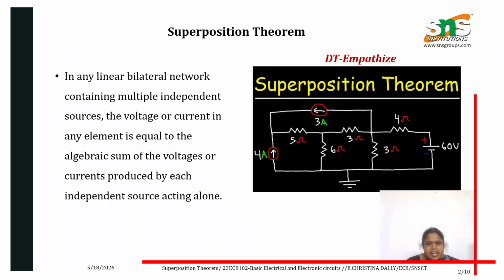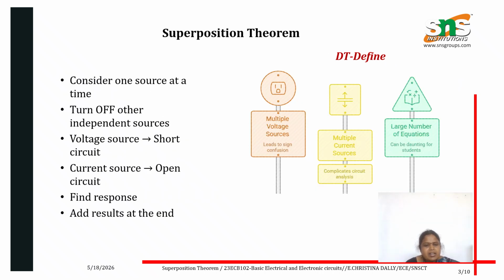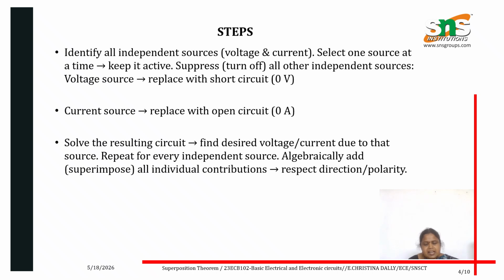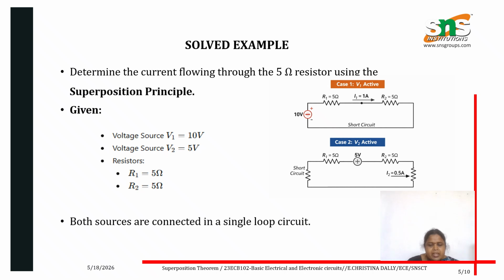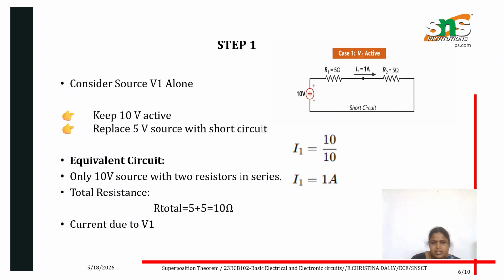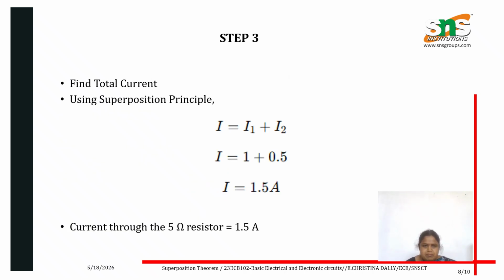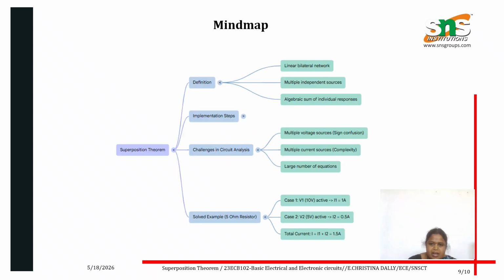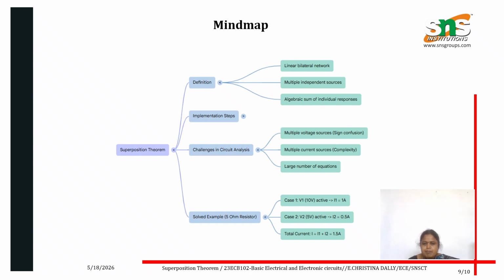Superposition theorem | Basics Electrical and Electronics Circuits l SNS Institutions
Superposition Theorem states that in a linear circuit containing multiple independent sources, the current or voltage in any element is the algebraic sum of the effects produced by each source acting individually. While considering one source at a time, all other independent voltage sources are replaced by short circuits and current sources by open circuits. The theorem is applicable only to linear and bilateral networks .It simplifies the analysis of complex circuits with several sources.
Superposition theorem helps in calculating branch currents and voltages easily.
It is widely used in electrical circuit analysis and network theory.